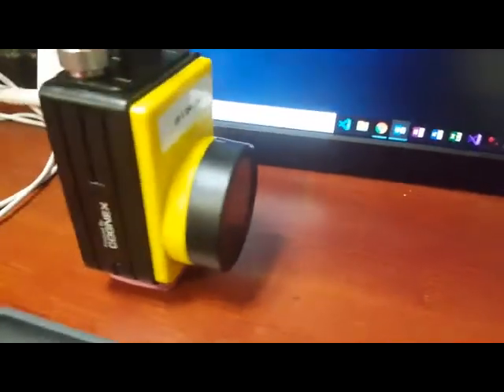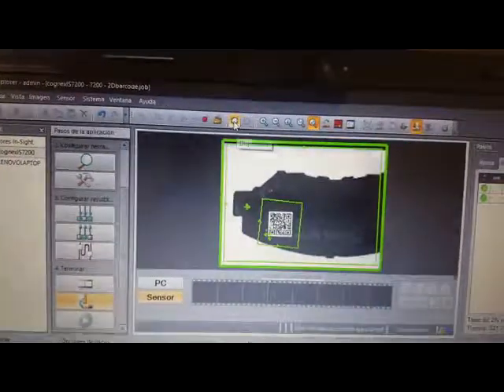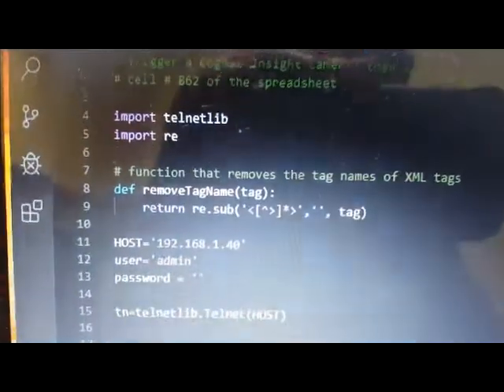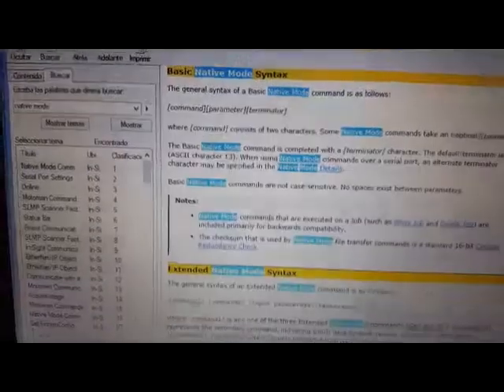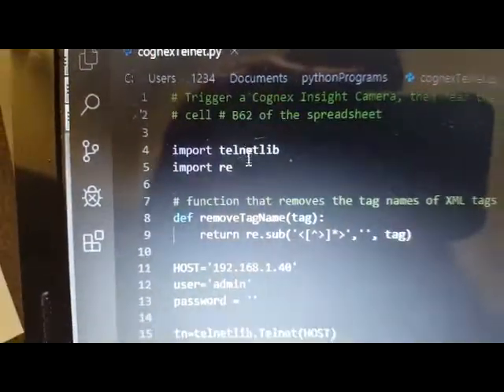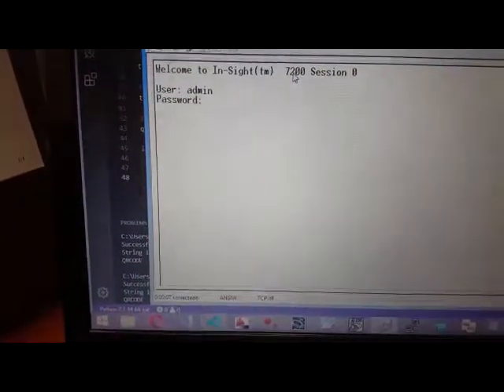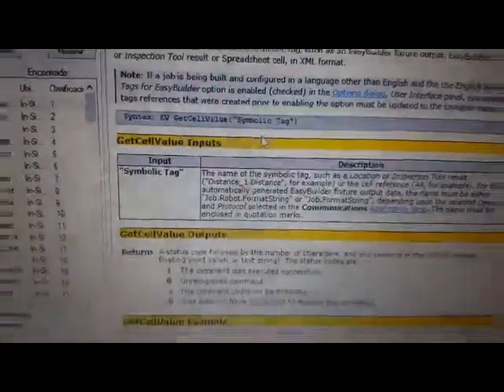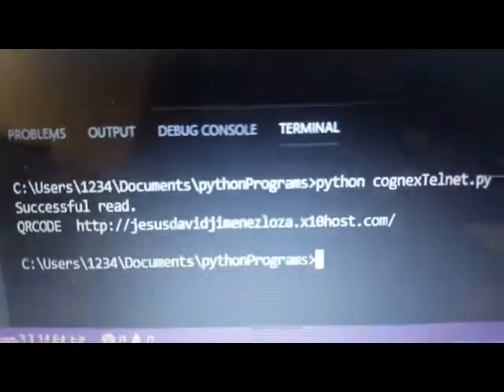Cognex Insight 7200 camera interfaced with Python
Using Telnet and Native Mode Commands I control a Cognex Insight 7200 camera.